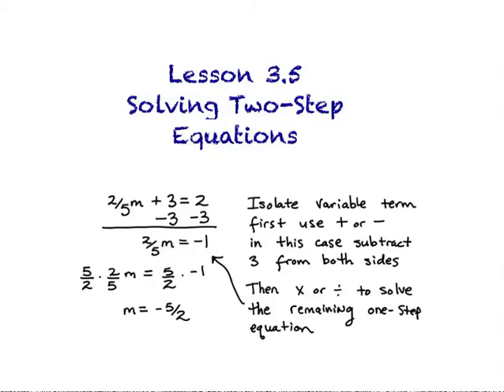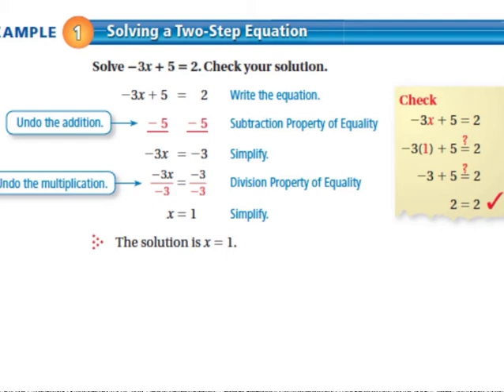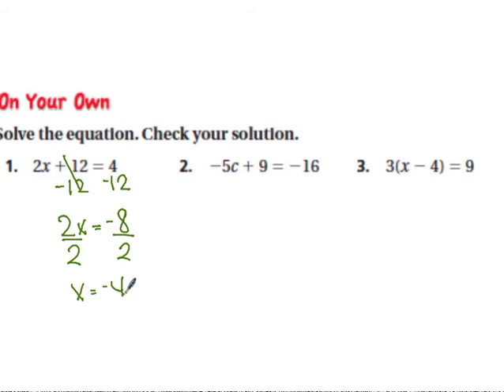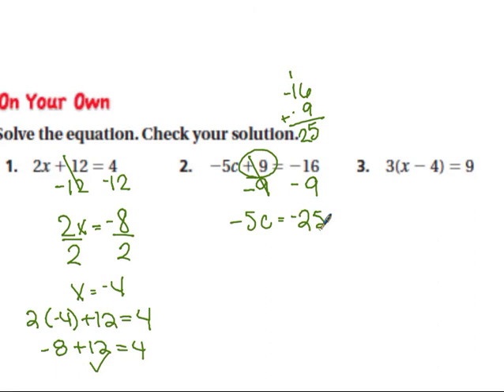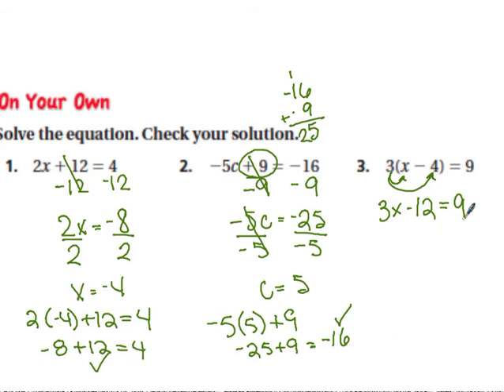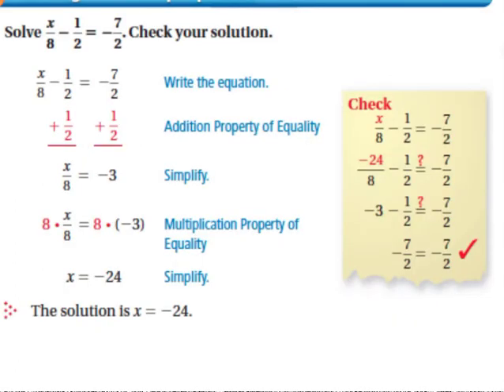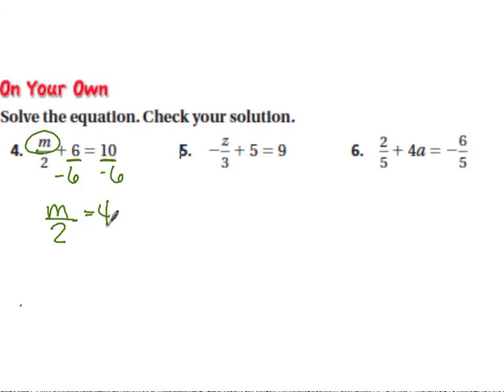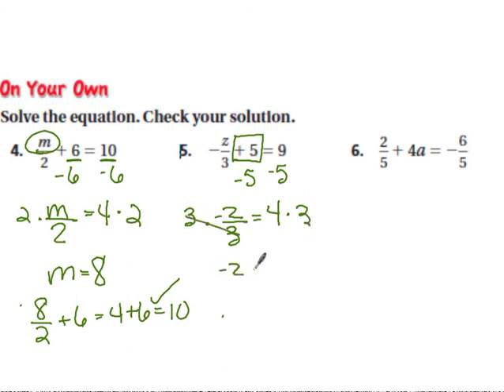Lesson 3.5 Two Step Equations Part 1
Lesson 3.5 Two Step Equations